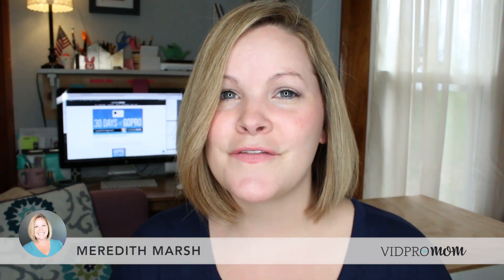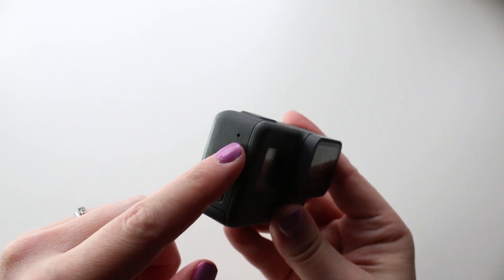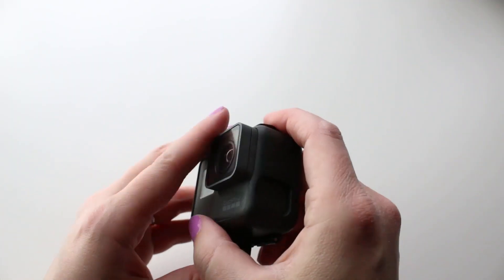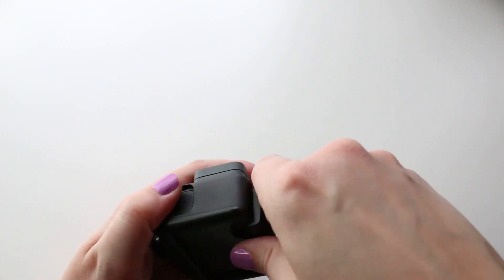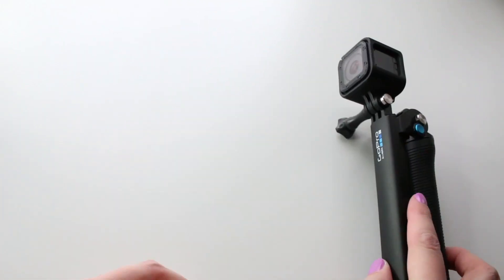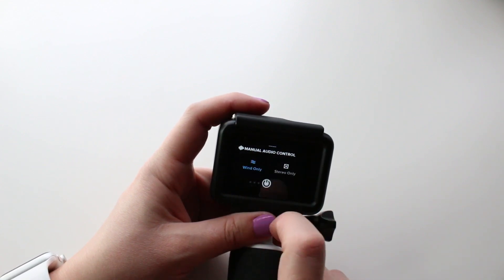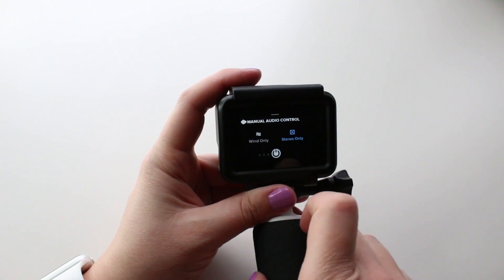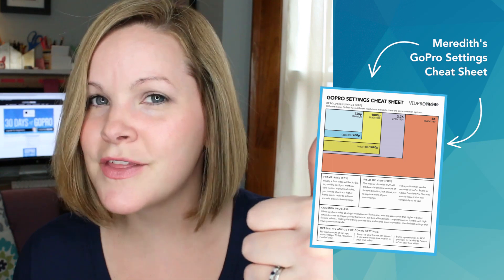GoPro Hero 5 Microphones and Audio Tips [11/30]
Why does the Hero 5 Black have 3 microphones??

Be sure to check out video number 1 for the link to my GoPro Settings Cheat Sheet!

📲 Download my FREE Video Brand Academy app!

👀 ABOUT ME